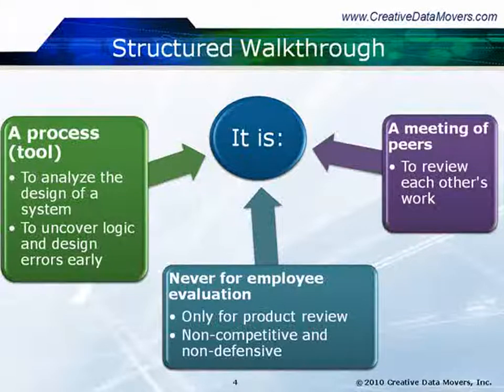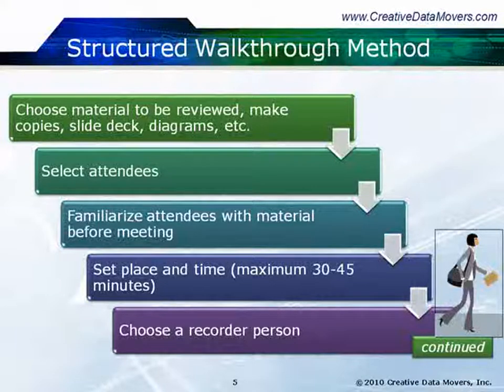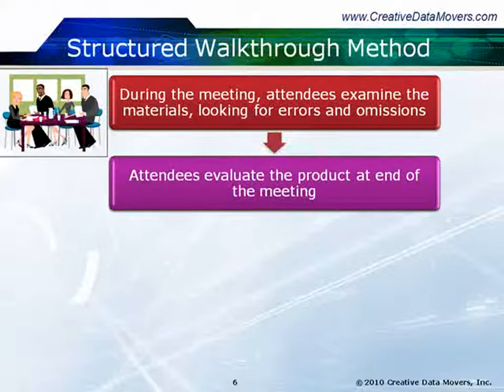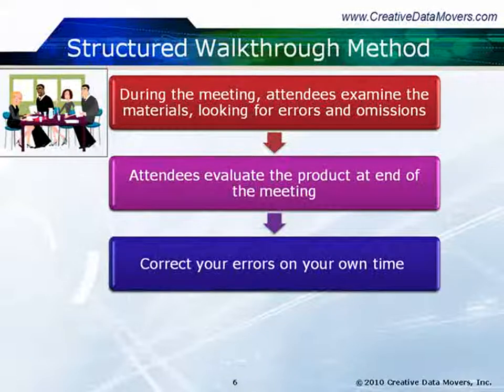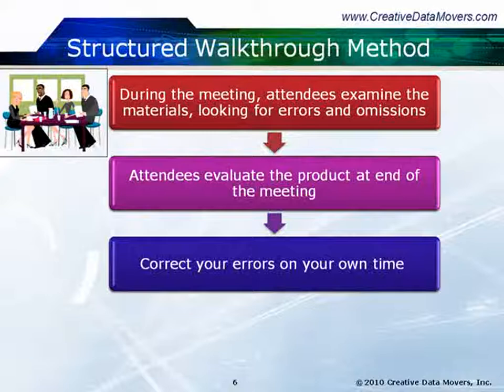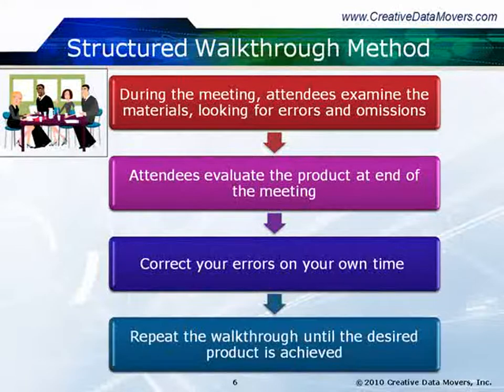Enterprise COBOL Programming Part 2 | Structured Walkthrough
This Course Introduction video is part of the Enterprise COBOL Programming Part 2 taught by COBOL expert, Mary Abdill.

Module 05: Structured Walkthrough
•  What is a Structured Walkthrough
•  How To Conduct One
•  Benefits

Course Description
In Part 2 of Enterprise COBOL Programming online training course, you will continue to learn the basics of Enterprise COBOL application development. The course focuses on various types of sequential I/O, and report writing as well as intrinsic functions and table processing.

In Enterprise COBOL Programming Part 1 you learned the basics of Enterprise COBOL application development as well as coding the four divisions, basic logic, data definition, and sequential I/O processing.

In This Course You Will Learn:
•  Code and run COBOL programs that process raw data or stored data
•  Make appropriate use of copybooks
•  Create new data sets using Transaction Master Logic
•  Create complex reports such as multi-level control break reports
•  Code tables, indices, subscripts, intrinsic functions, and appropriate compile options
•  Search tables using SEARCH, SEARCH ALL and PERFORM

Prerequisites
You will need basic experience with z/OS JCL for JES2 or JES3, and TSO/ISPF and have completed Enterprise COBOL Programming Part 1